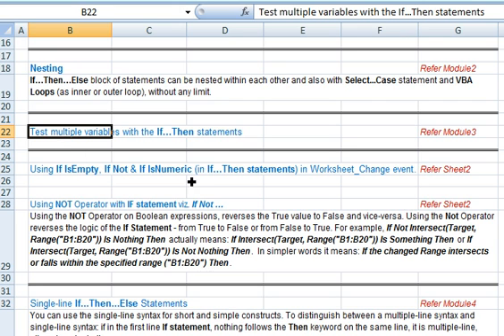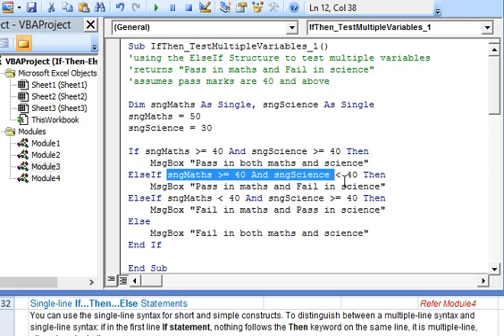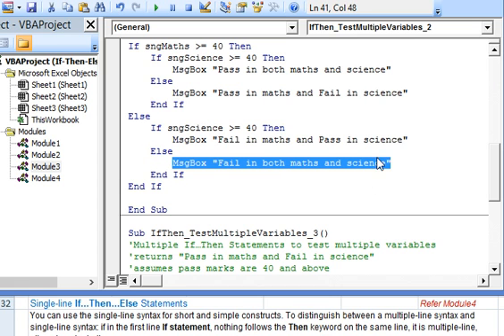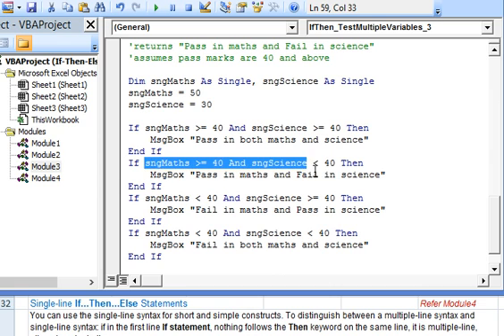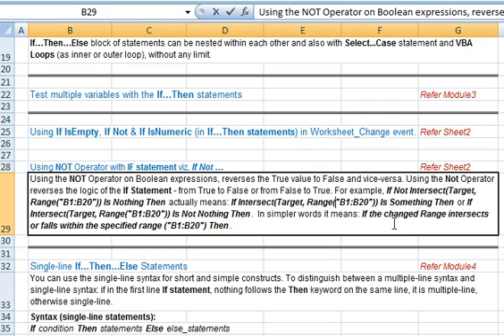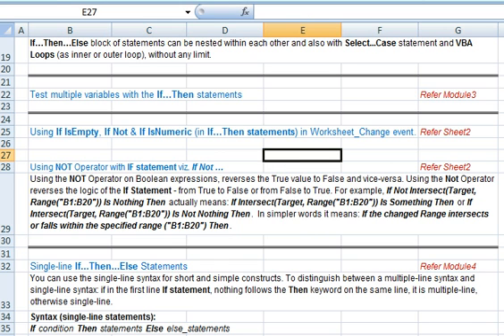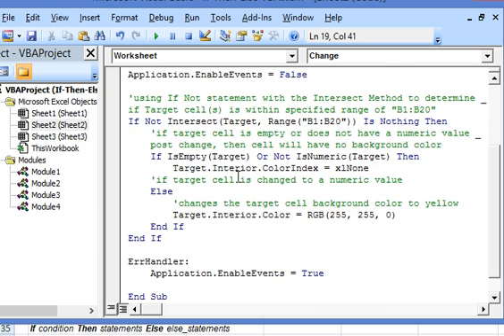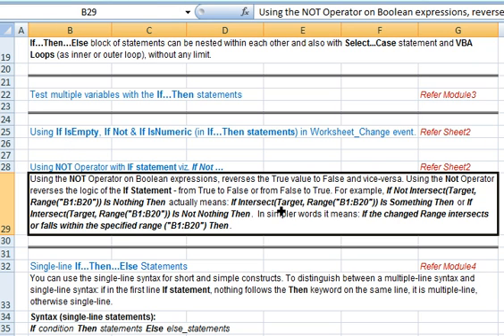If..Then..Else Statements in Excel VBA to Test Multiple Variables, use NOT Operator in IF Statement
Illustrating If...Then...Else Statements in Excel VBA to Test Multiple Variables, and using the NOT Operator with IF statement in Worksheet_Change event.